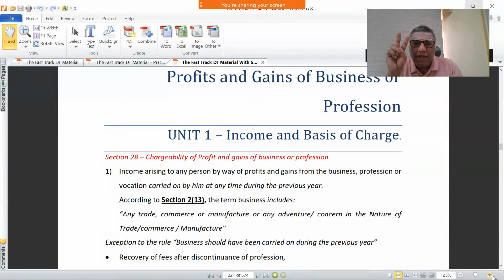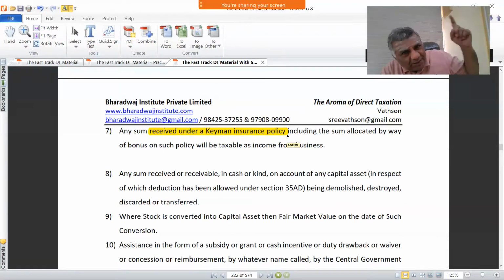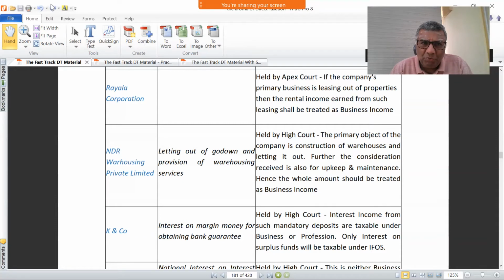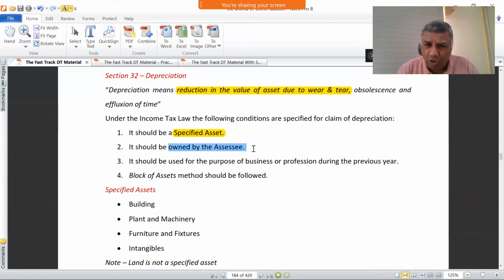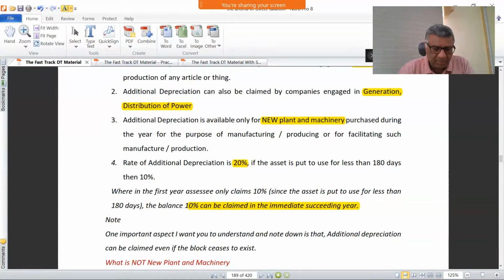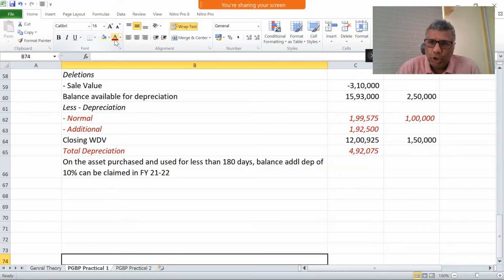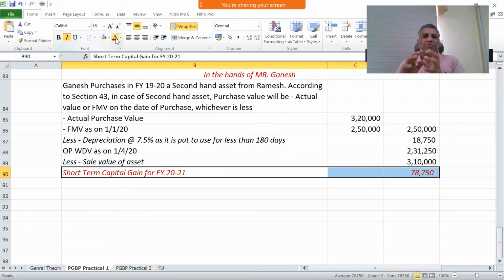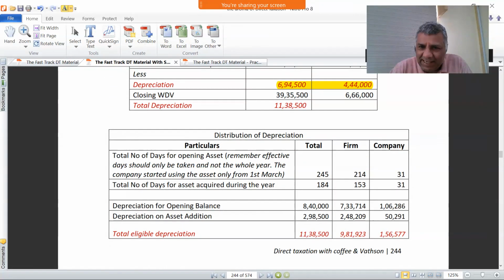Session 5 - DT Fast Track - December 21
PGBP - Part 1 -  Income & Depreciation